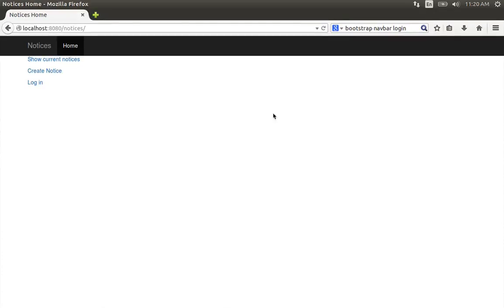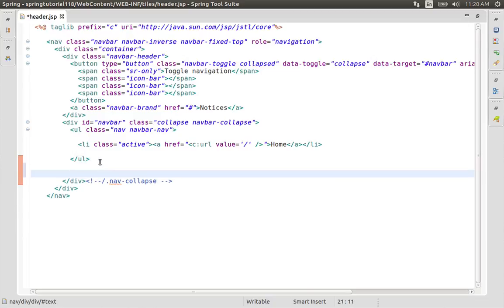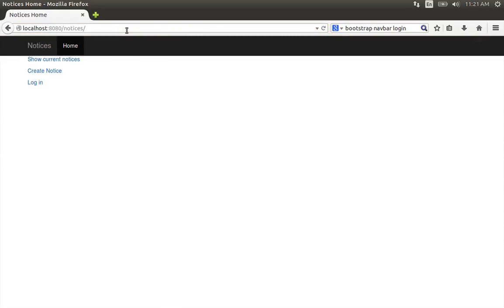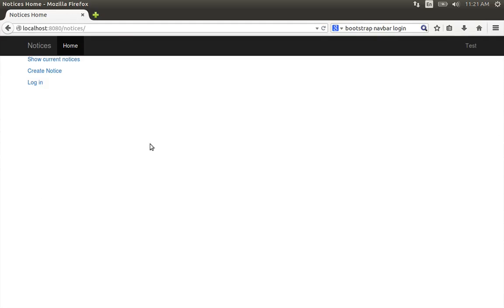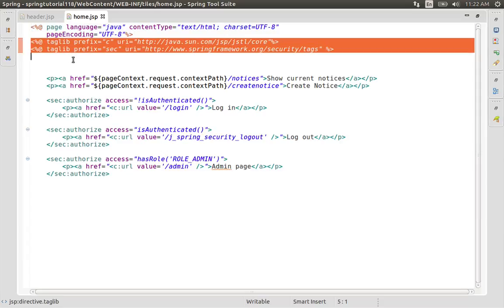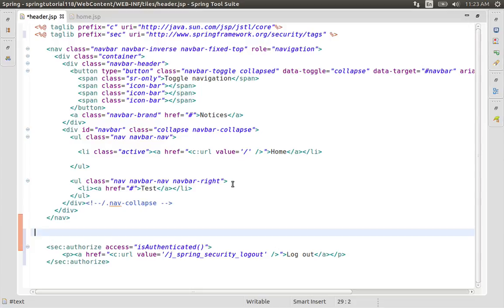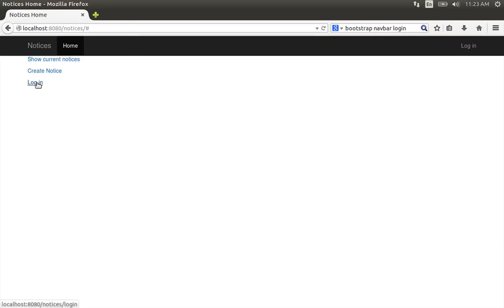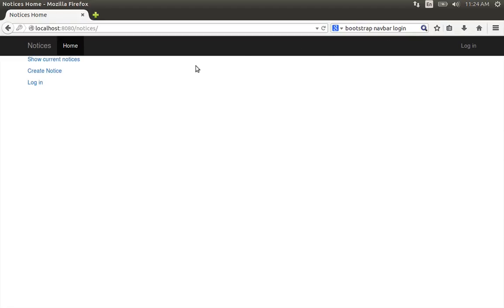118 Adding Login links to Navbar